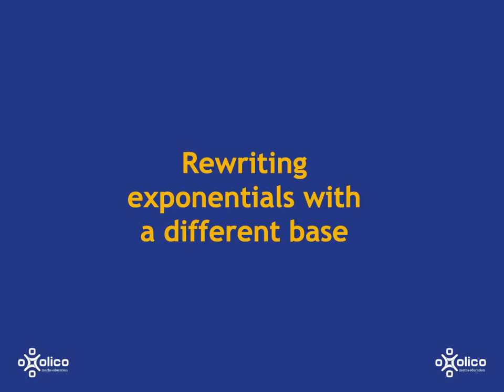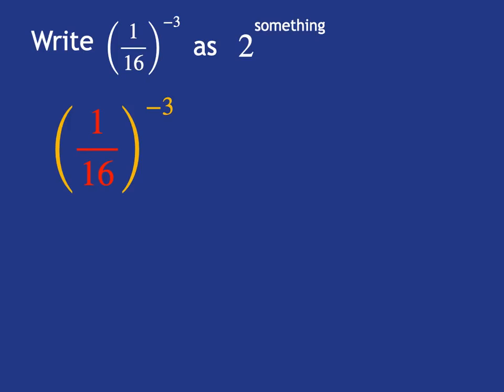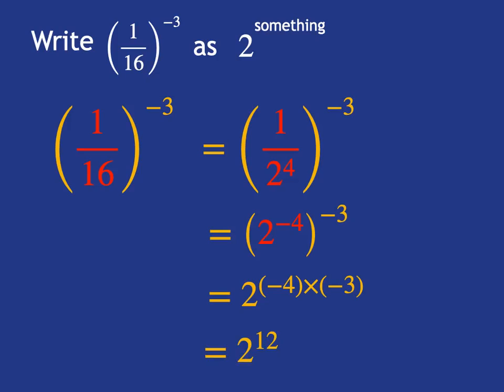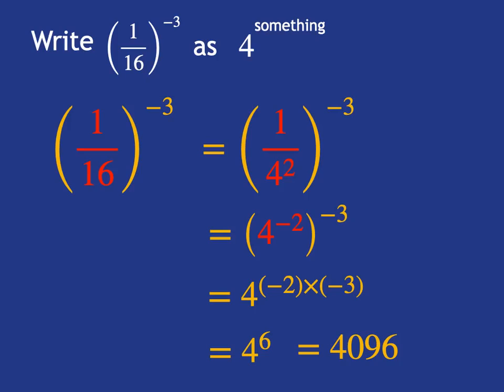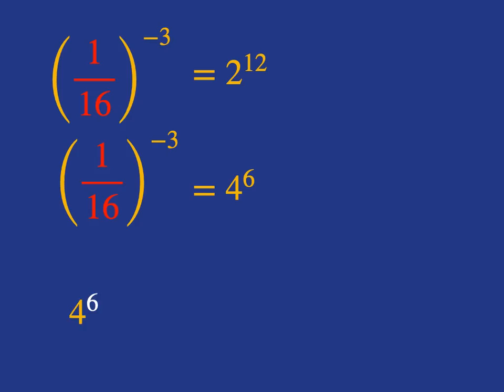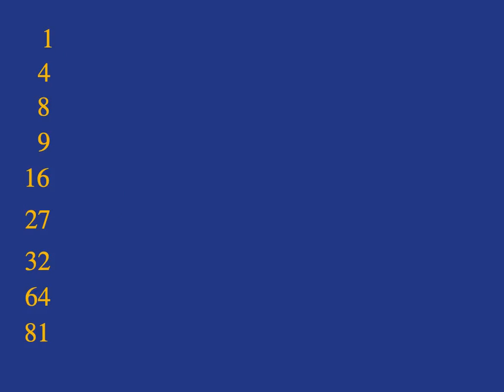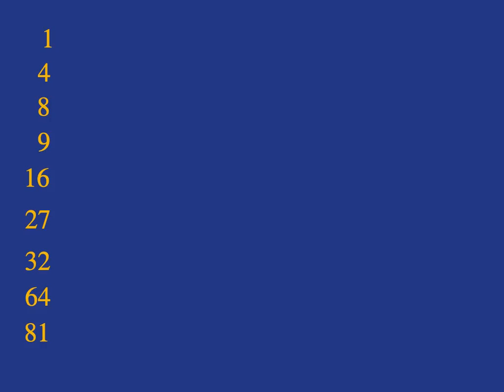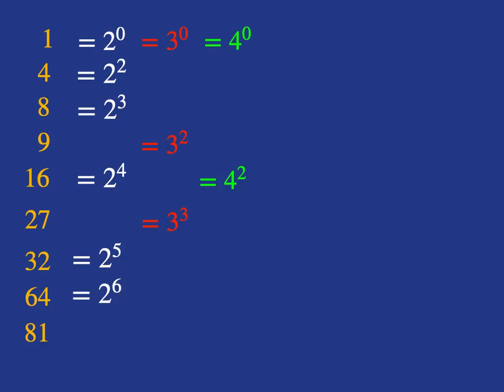Gr 9 Equations 5b: Rewriting Exponents with Different Bases